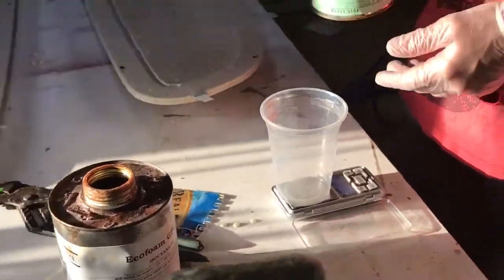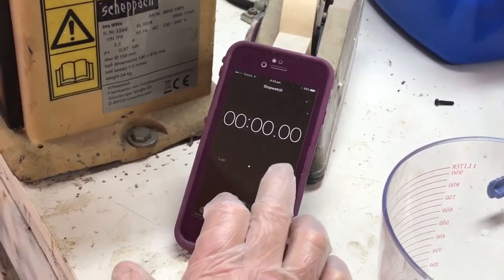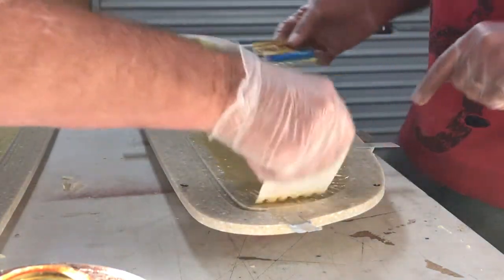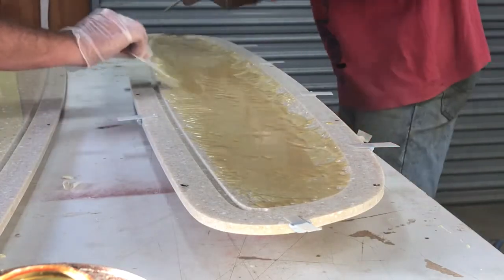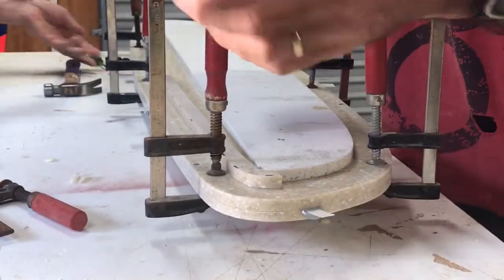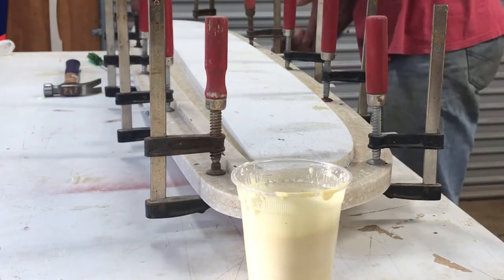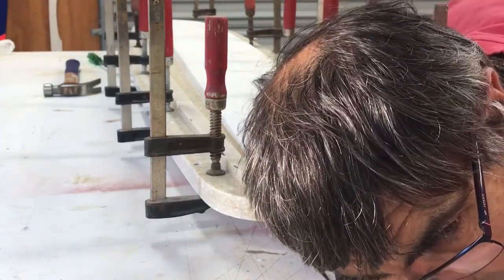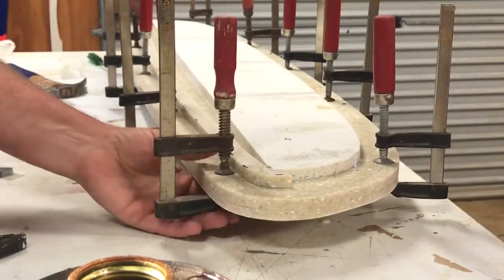PU foam wing moulding